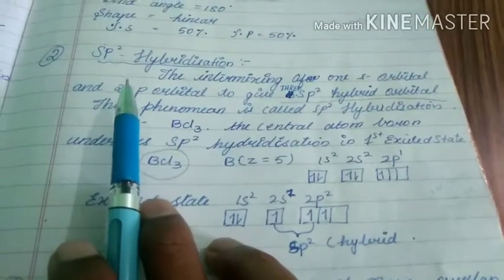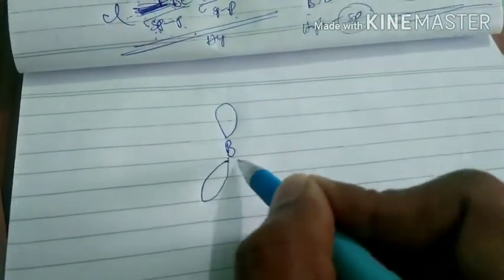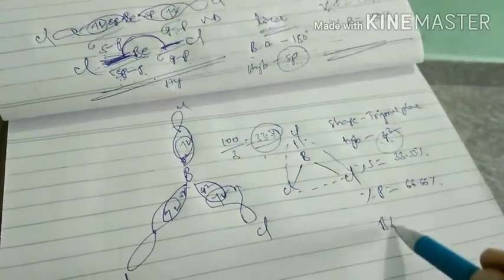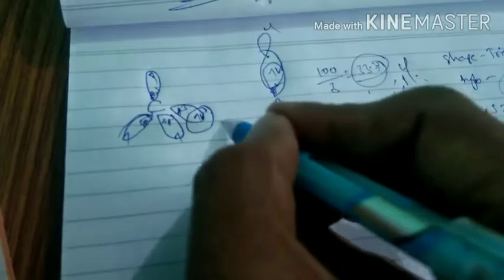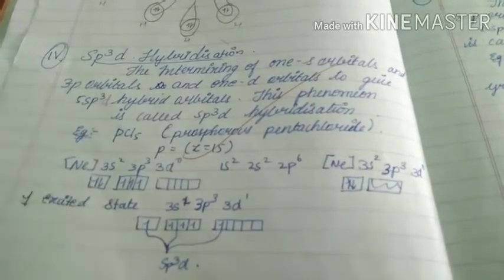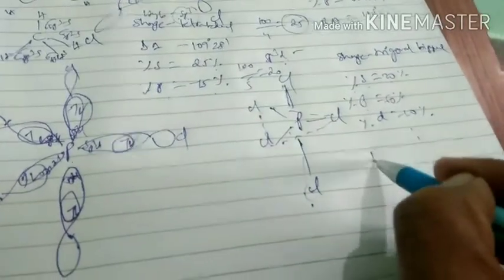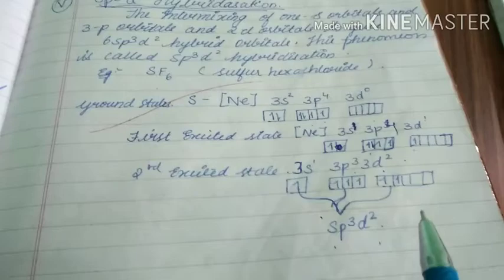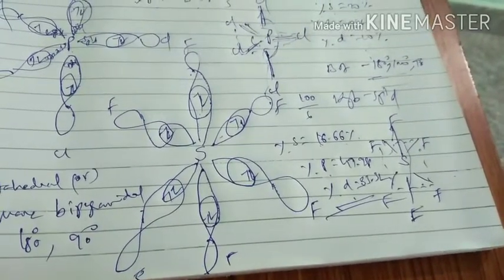Class 11 Chemistry- Chemical bonding part -7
Sp2,Sp3,Sp3d,Sp3d2 hybridisations with examples